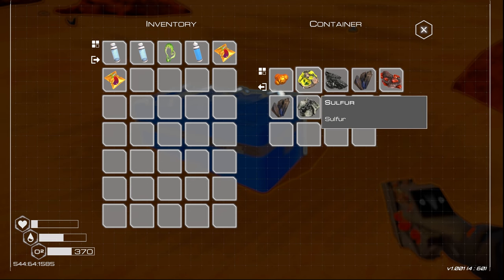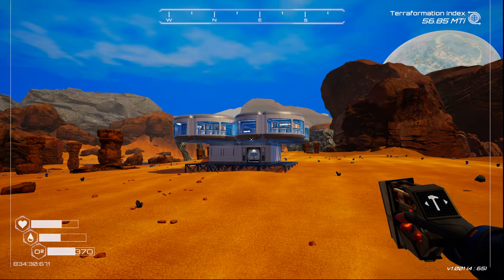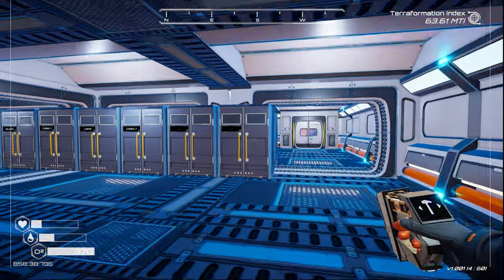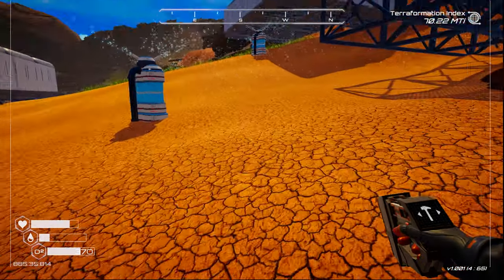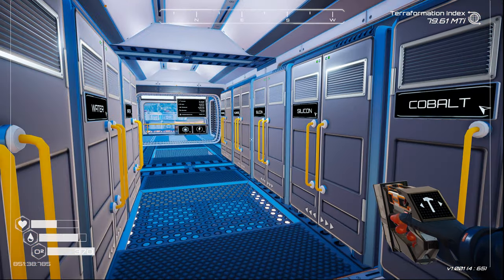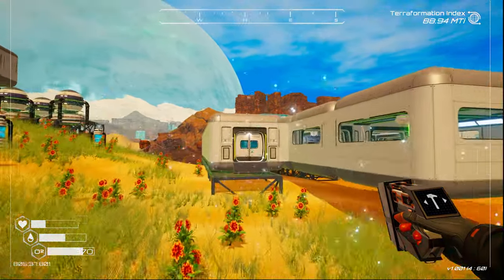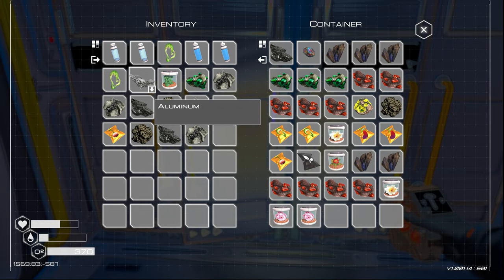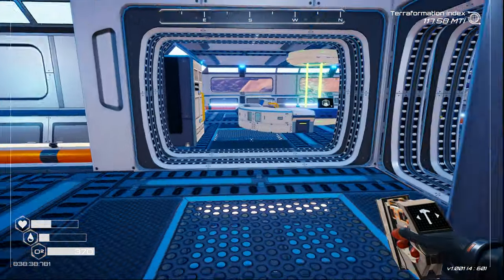Planet Crafter 1.0 - Hardcore Run S1-E6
Continuing our Planet Crafter 1.0 Hardcore run. - Increasing our Teraform score, improving infrastructure, and exploring.

00:00:00 Intro
00:01:15 Gathering and Harvesting
00:07:46 Building More Grow Tubes
00:20:10 Building Algae Spreaders
00:24:32 Building Lake Water Collectors
00:25:32 Checking Messages
00:27:28 Redesign Biodome & BioLab
00:30:54 Adding Power
00:33:25 Continuing Biodome & BioLab Redesign
00:38:36 Gathering Algae
00:40:20 Building Flower Spreaders
00:51:10 Gathering Loot
00:55:31 Adding Power
00:56:45 Cleaning out Drills
01:09:20 Sulfur Run
01:15:35 Adding Flower Spreaders
01:19:33 Adding a T4 Drill
01:22:42 Exploration Run
01:40:43 Unlocking Research
01:41:39 Building T3 Jet Pack